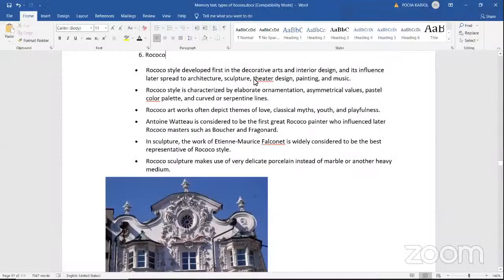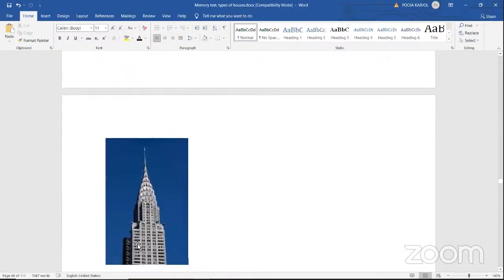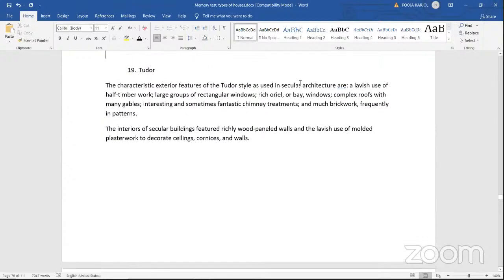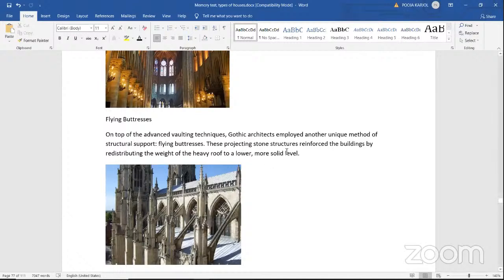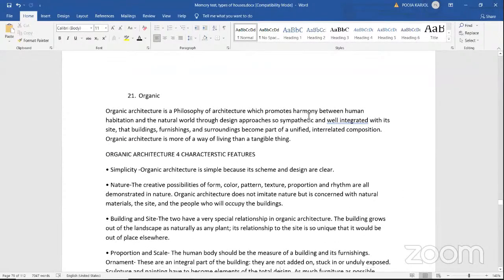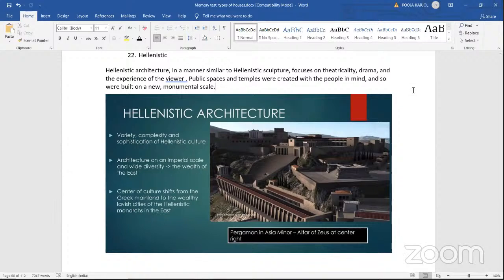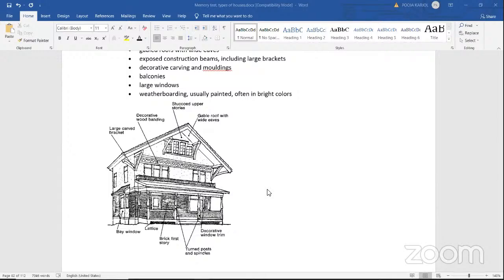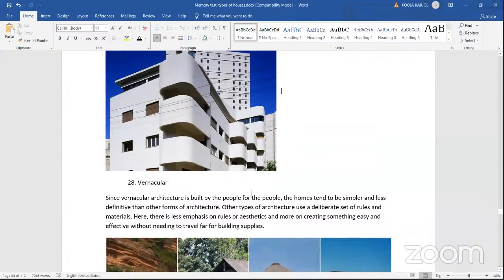NATA 2021 NEW PATTERN CLASS ARCHITECTURAL STYLES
NATA 2021
The first exam was held on April 10, 2021, at 196 test centres all over India and also at Dubai, Qatar, Oman and Kuwait. A total of 14,140 candidates appeared for the first test out of the 15,066 candidates who had registered.
Out of the 14,140 candidates, 11,431 candidates have passed the exam. The pass percentage for NATA 2021 is 80.84 per cent.
“Further, keeping in mind the exceptional circumstance all over the country, the Council in order to mitigate the hardships of students, to the extent possible, has decided to reduce the qualifying marks from 75 to 70,” read the official statement by CoA.
In case any students, could not appear in the first or could not do well due to any reason, he/she may apply for the second test scheduled to be held on June 12, 2021.